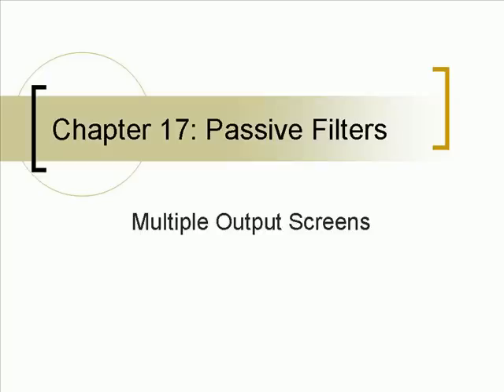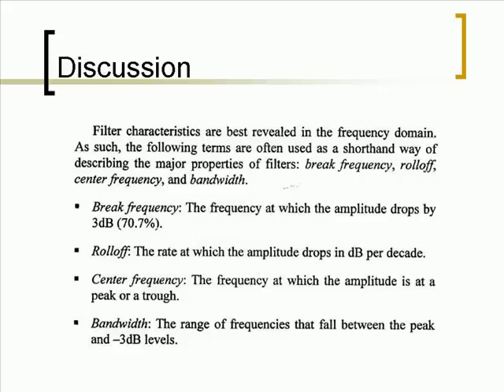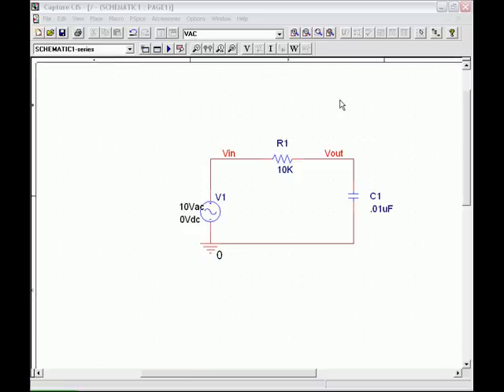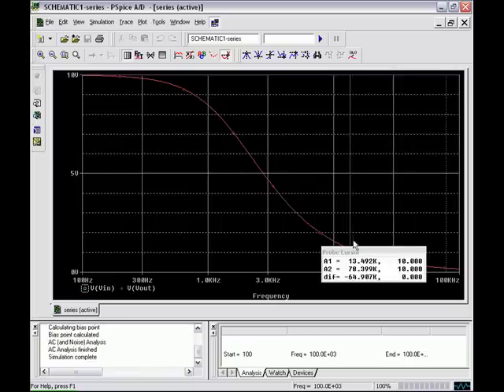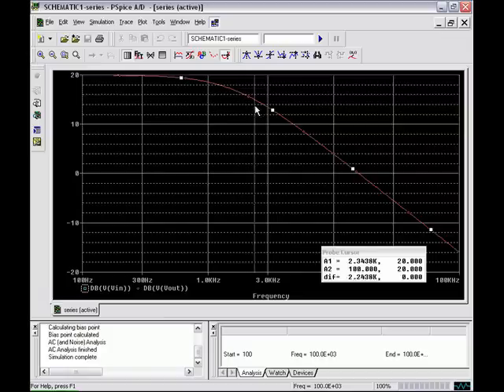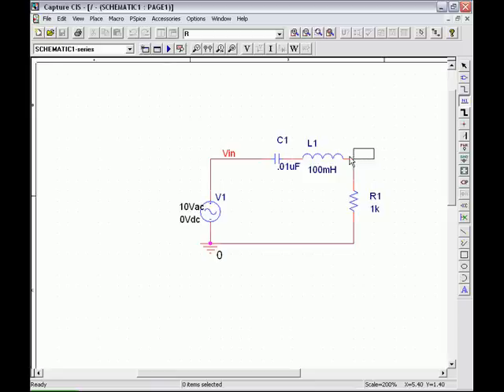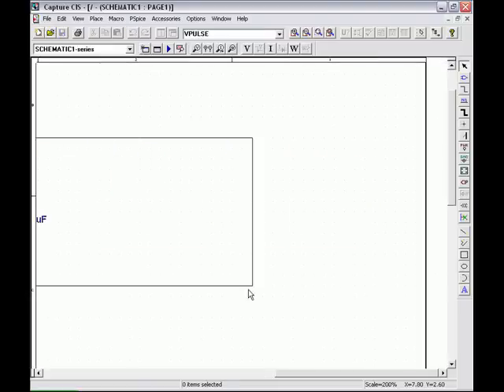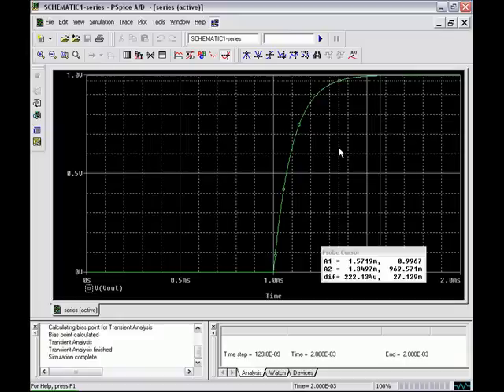AC PSpice (Passive Filters)